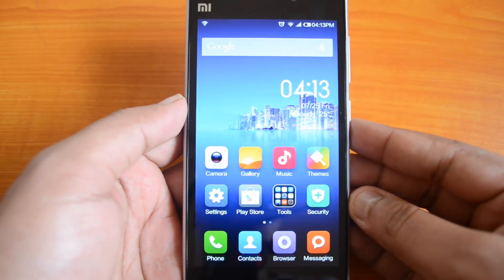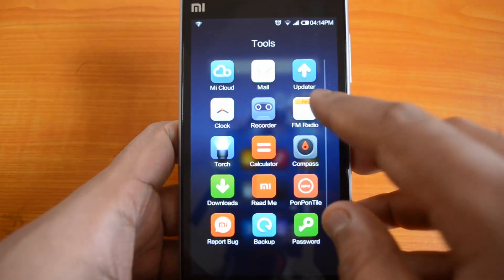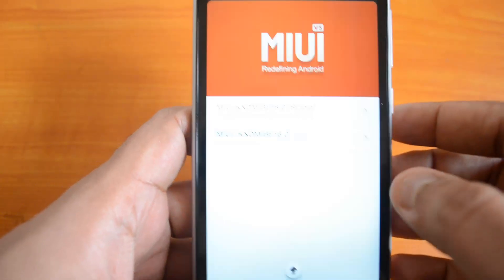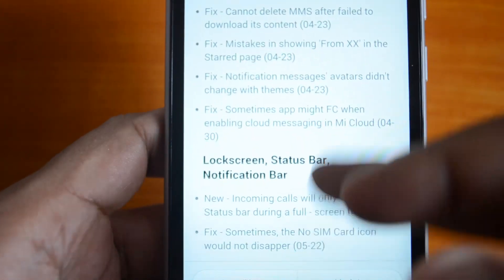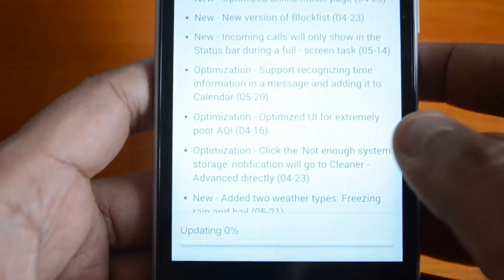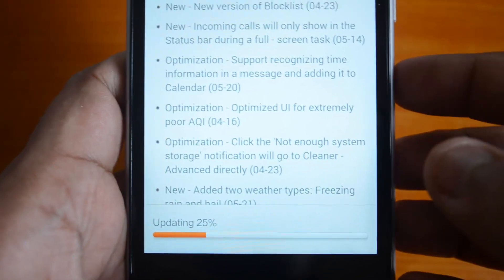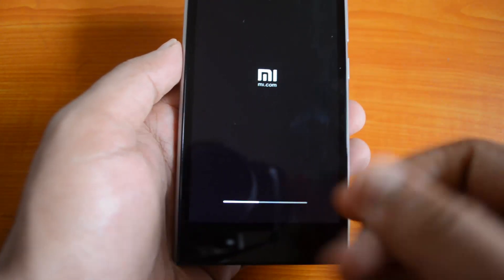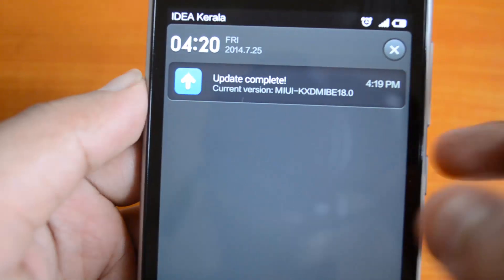How to Update Xiaomi Mi3 to Latest Version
Here is a quick video on how to install the latest update on Xiaomi Mi 3 which right now has Android 4.4.2 out of the box.